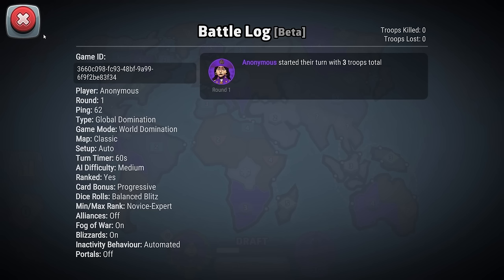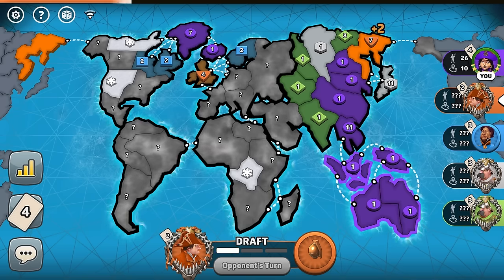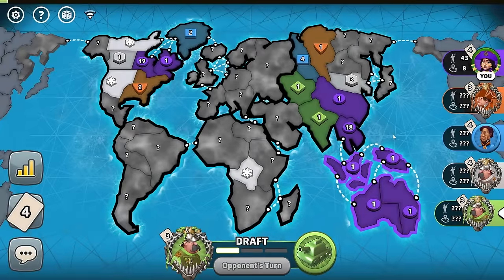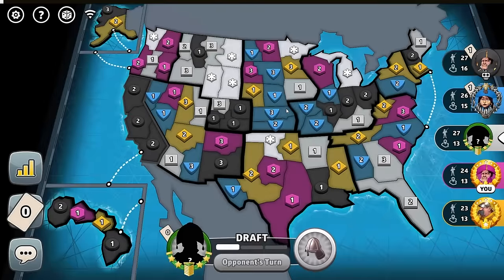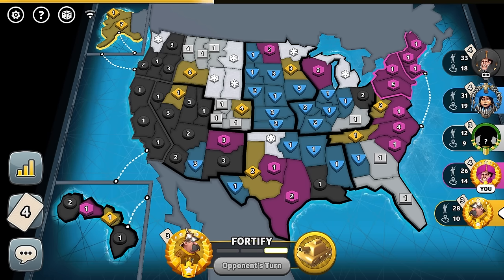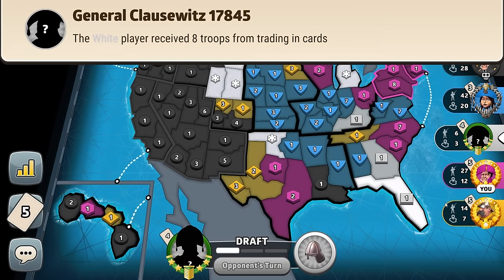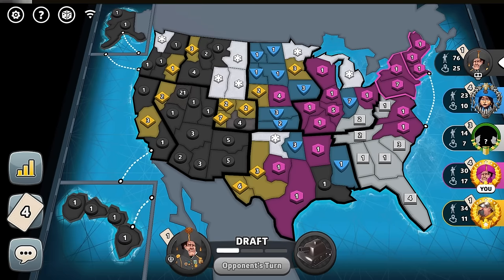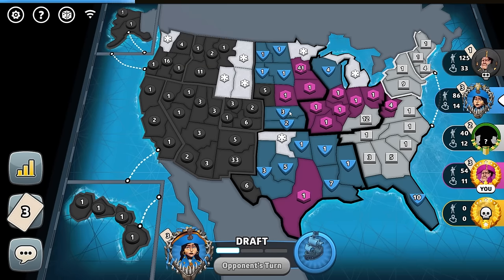I Don't Need Vision To Know How To WIN!